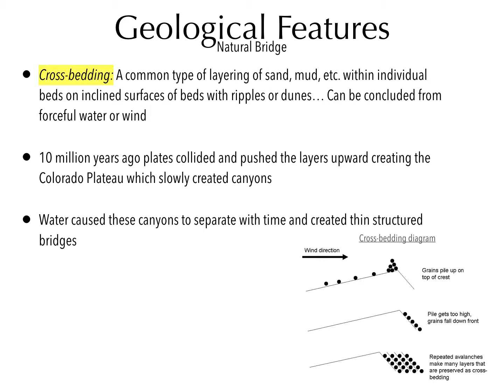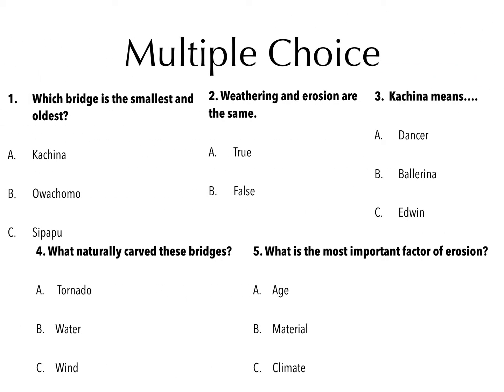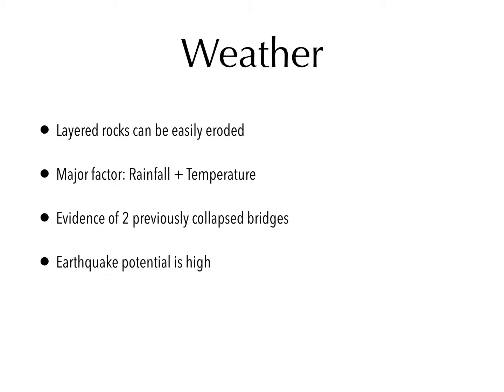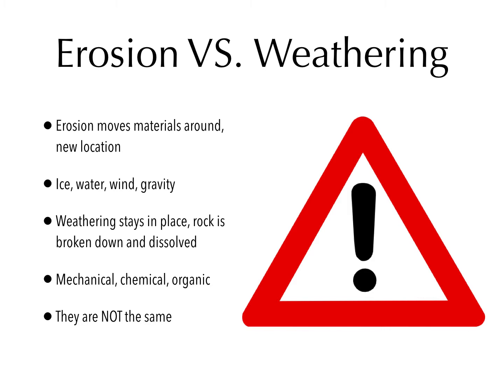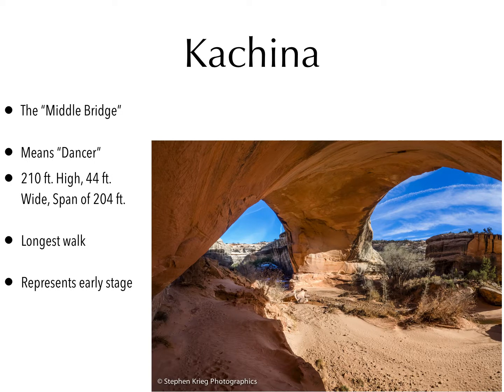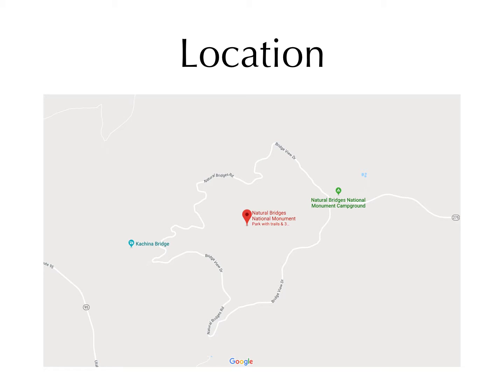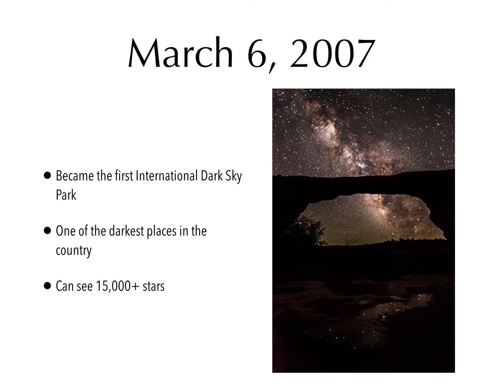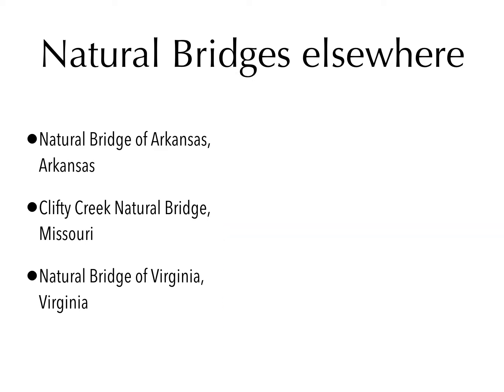Geography: Natural Bridges National Monument